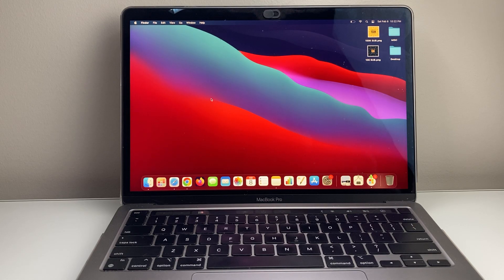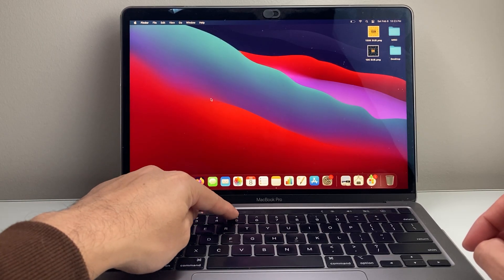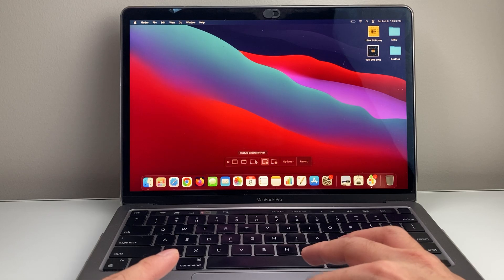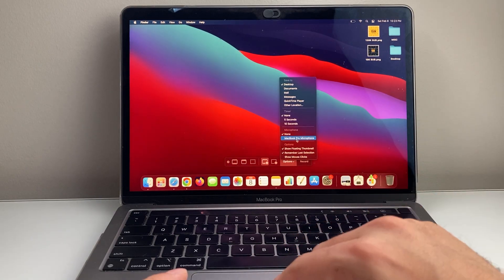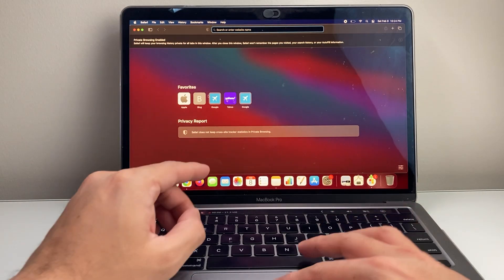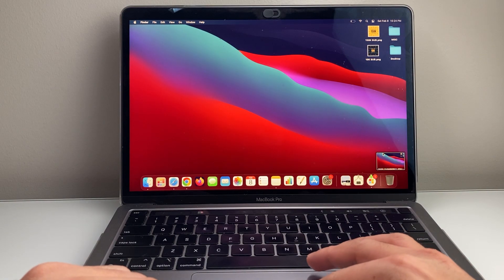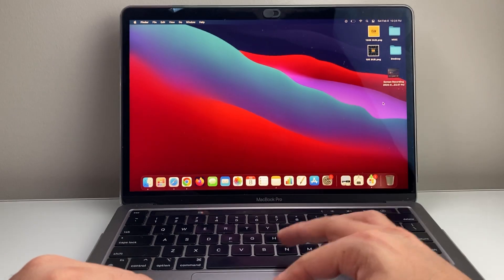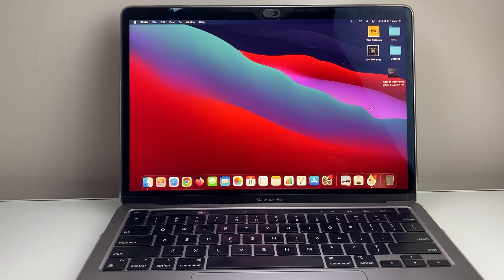How To Screen Record on MacBook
Learn how to record record on MacBook with audio sound!